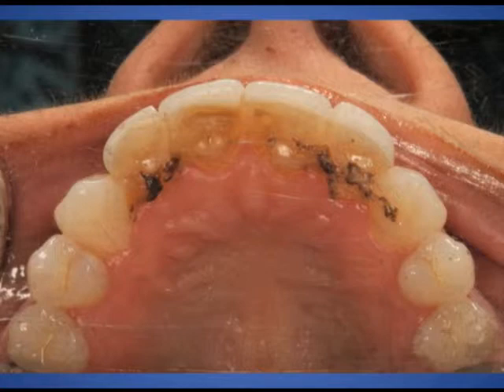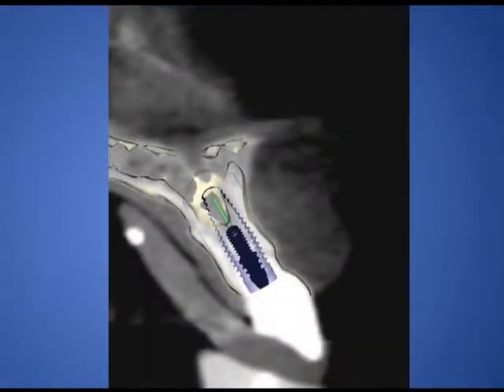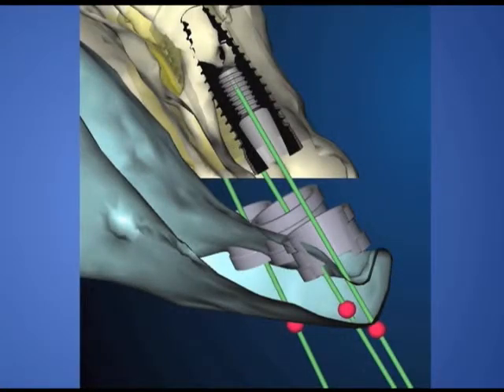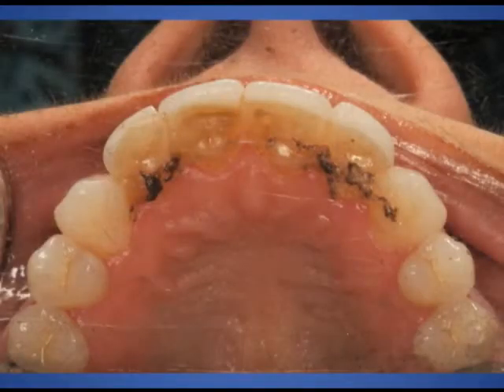Dr. Timothy Kosinski - Optimizing Implant Placement & Aesthetics: Technology To The Rescue! (Part 1)